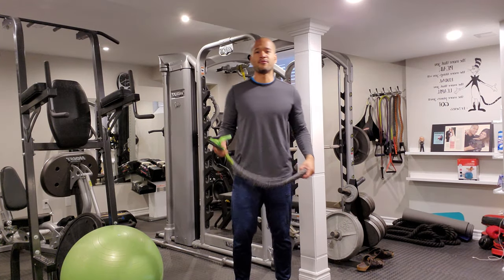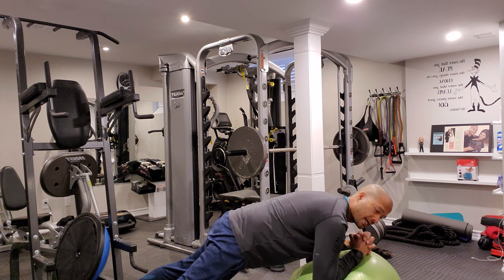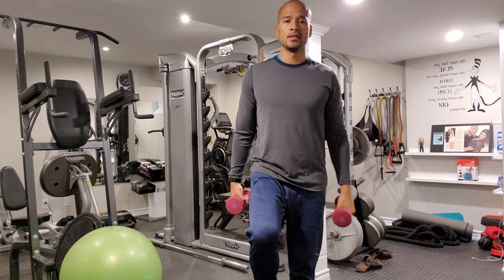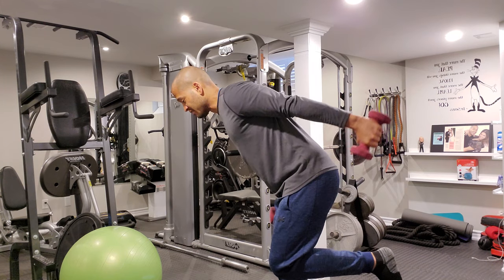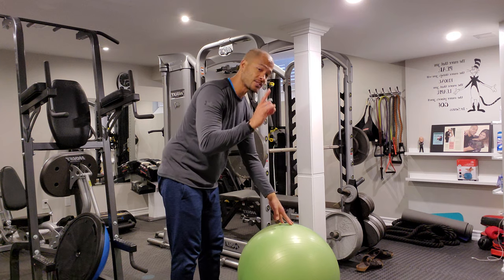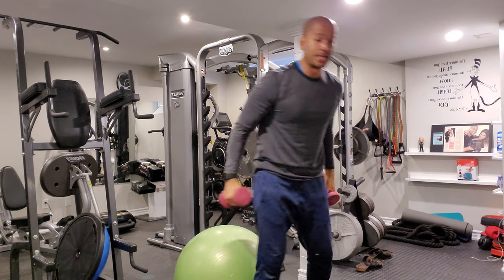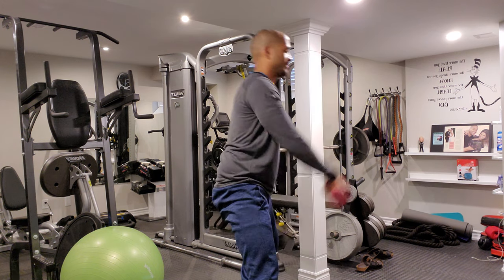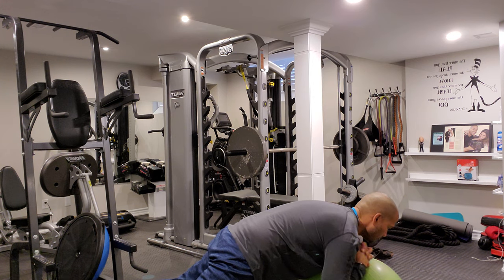Stability and Functionality Workout! 10 Minute Balance Workout.